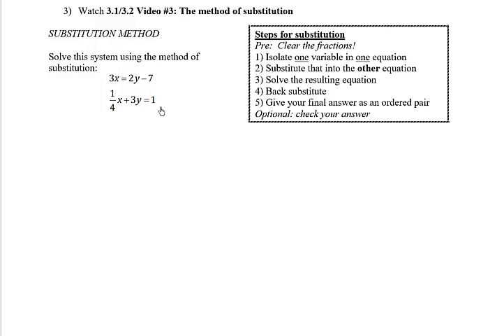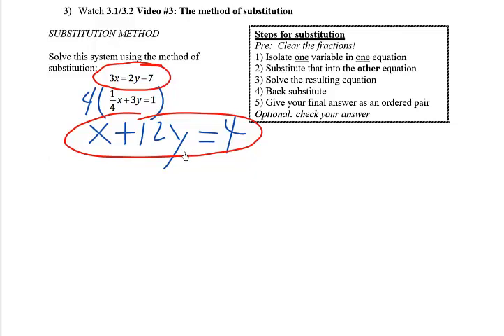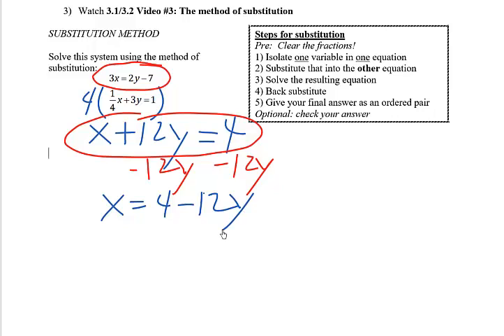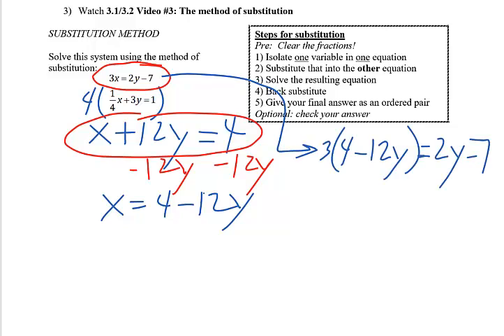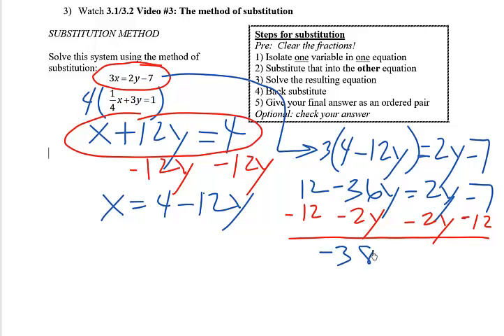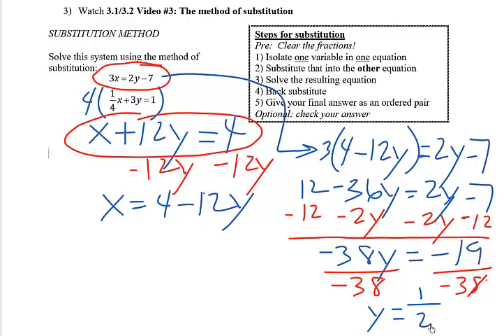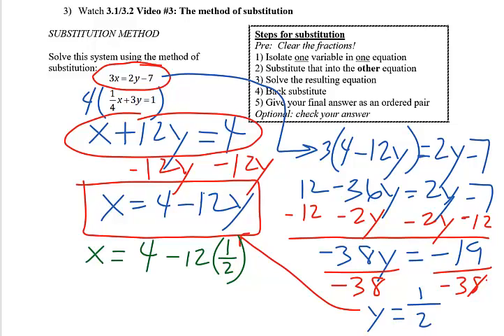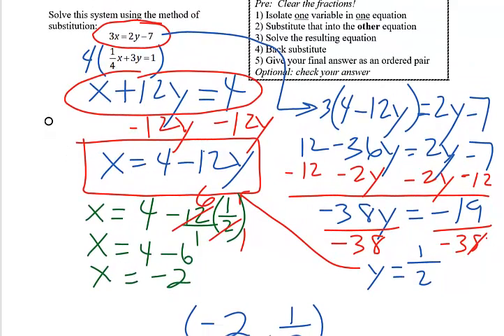Math 120 3.1-3.2 video 3